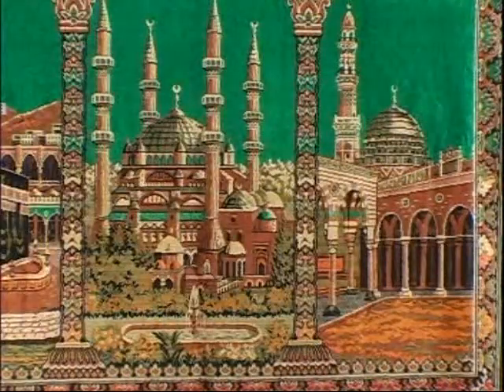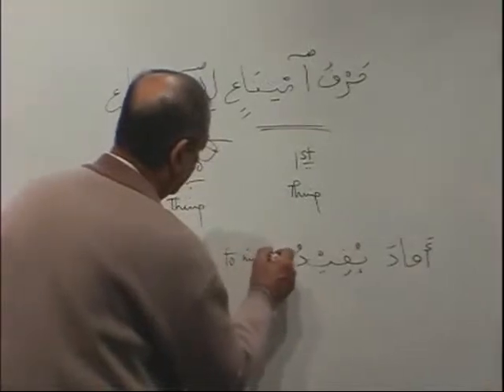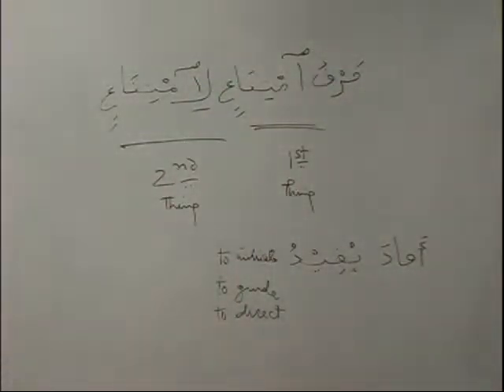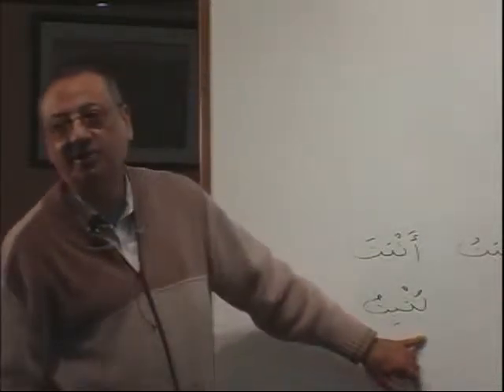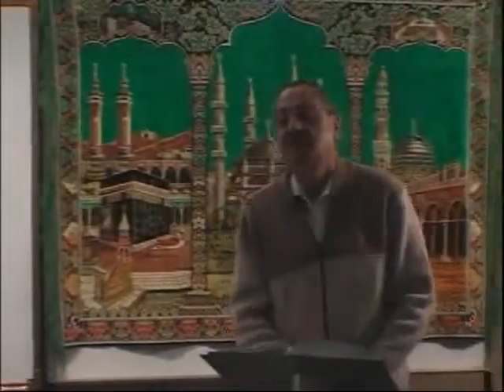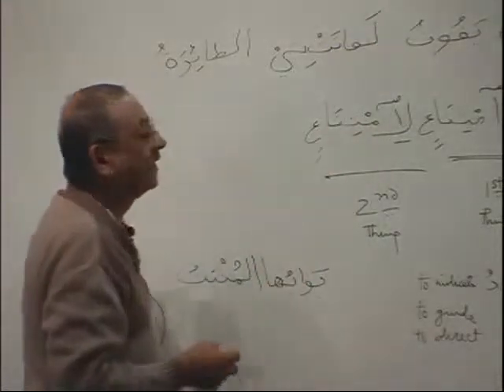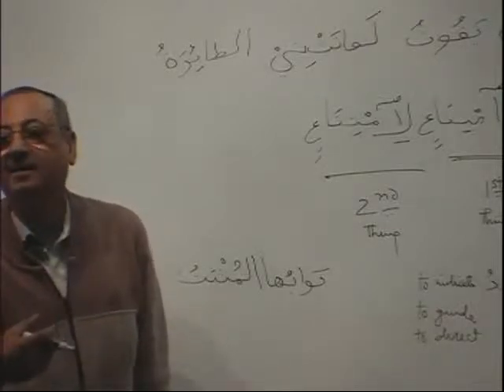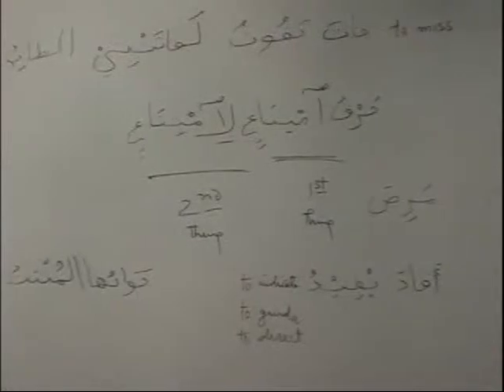Madina Arabic - Book 3 - DVD 08 - Part B1